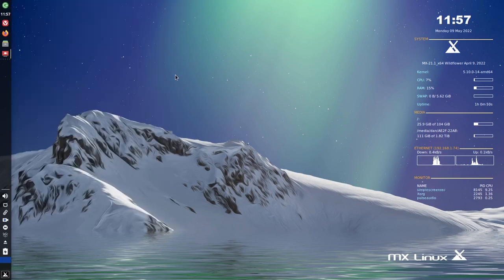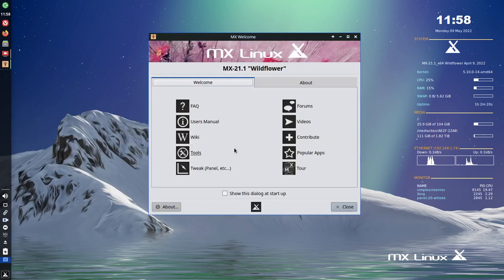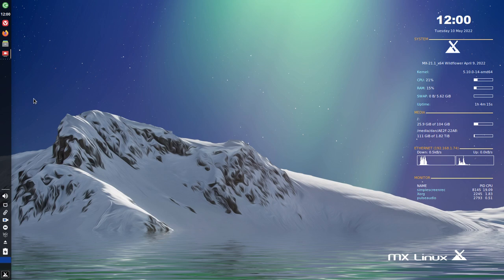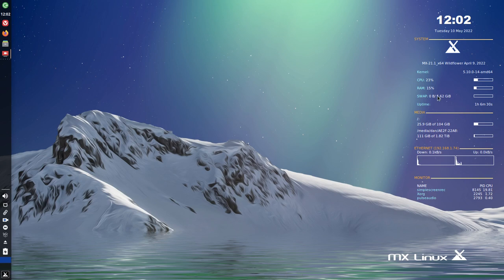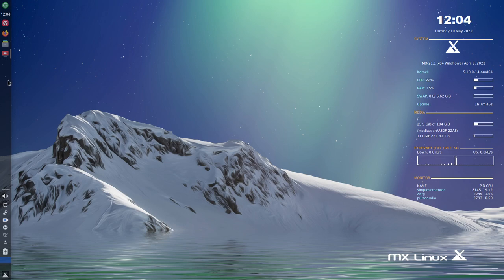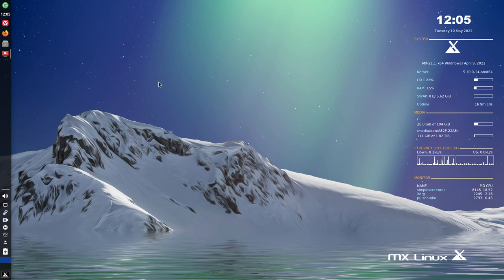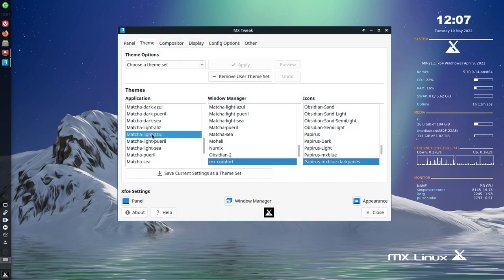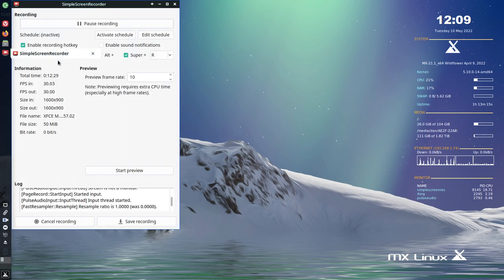MX Linux 21.1 Review, May 2022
A review of the default MX Linux 21.1 with XFCE.